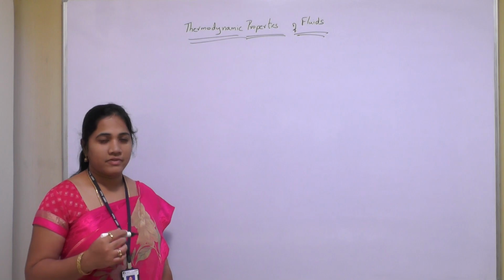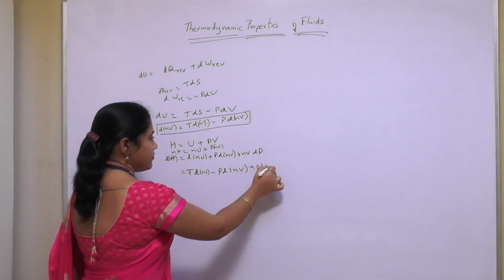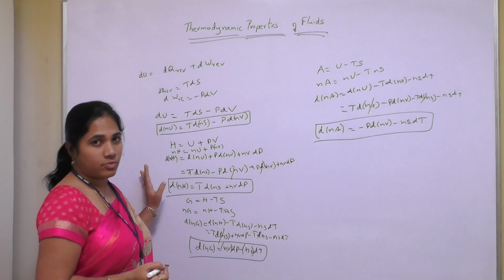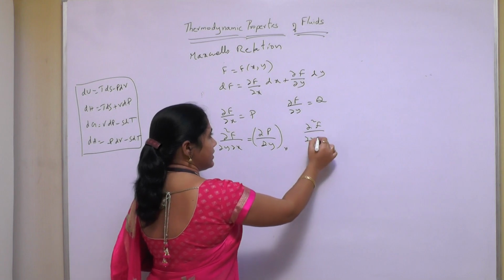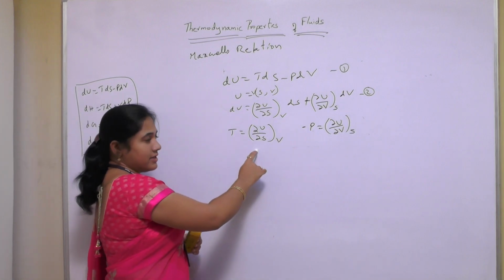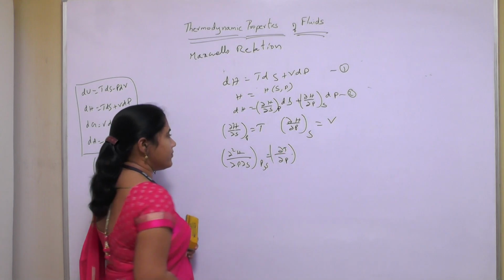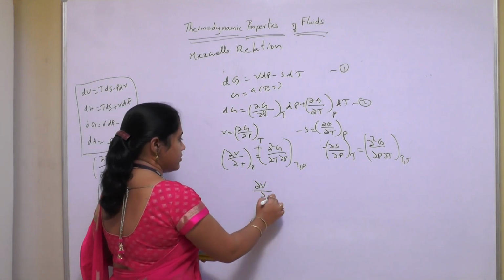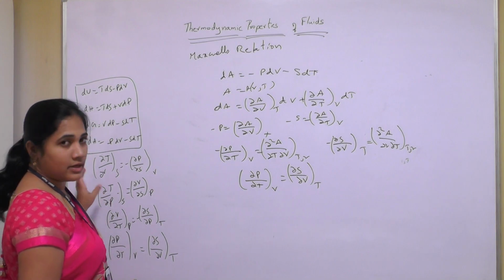thermodynamic properties of fluid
Fundamental properties of fluids/ chemical  engineering thermodynamics/maxwells relation